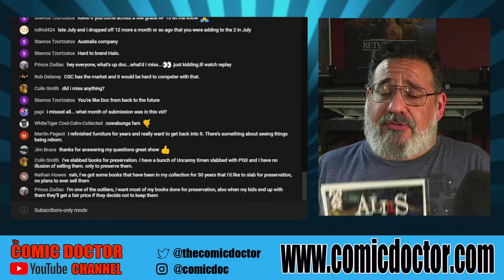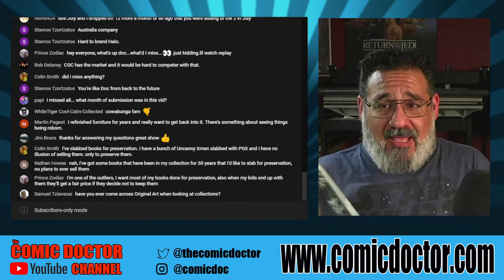COMIC BOOK PRESSING - What's in the Press #58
What's in the Press EPISODE 58!!  Take a look at some of the comics the Comic Doctor will be working on during the week of DECEMBER 9th 2021!

Kevin Polidano is the Comic Doctor.  He has been a comic book collector since the early 80s, and has been pressing comics professionally since 2013. Kevin is happy to answer any questions or discuss comics from your own collection that you are considering having pressed.

CONTEST INFO!!*** ONCE WE REACH 1500 SUBSCRIBERS, A DRAW  WILL BE HELD FOR A $250 COMIC DOCTOR GIFT CERTIFICATE THAT CAN BE USED TOWARDS YOUR NEXT PRESSING AND/ 0R CGC SUBMISSION!! GOOD LUCK!